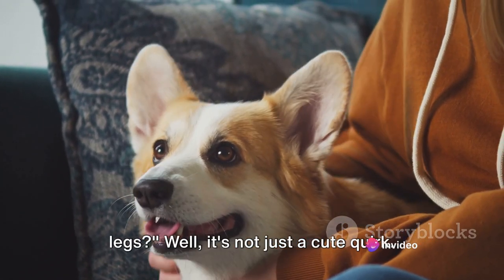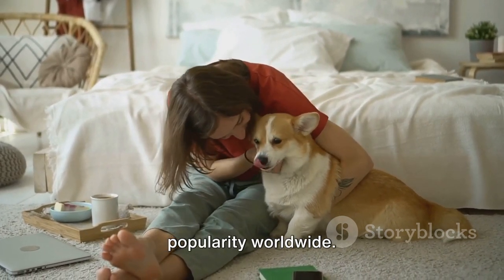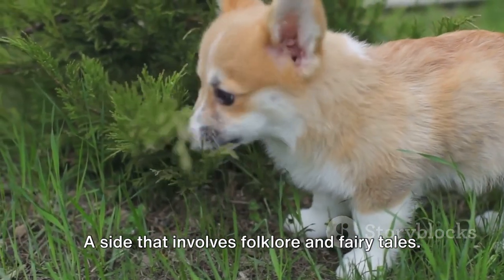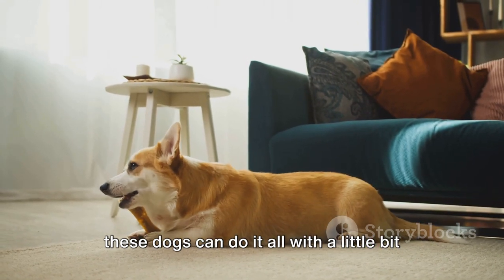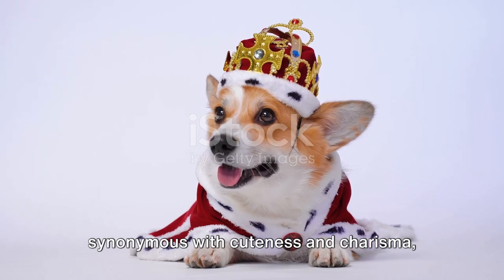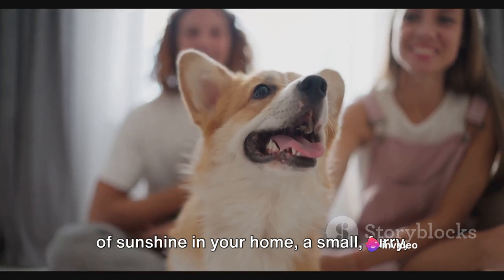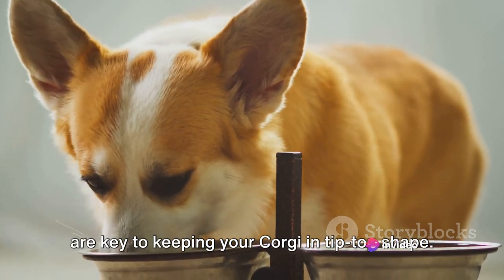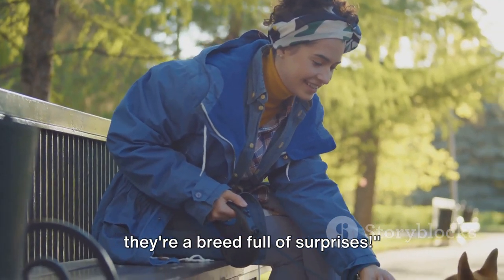Corgi Chronicles: Unveiling the Top 20 Adorable Facts About Pembroke Welsh Corgis!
🌟 Get ready to fall head over heels for the delightful charm of Pembroke Welsh Corgis! 🐾 Join us as we embark on a whimsical journey through the top 20 adorable facts about these lovable companions, known for their iconic stature, boundless energy, and irresistible charisma. Whether you're a devoted Corgi enthusiast or simply a fan of fluffy fun, this video is guaranteed to leave you smiling! 🐶✨

📌 In this video, we'll dive into the world of Pembroke Welsh Corgis, exploring their rich history, endearing quirks, and unique attributes. From their perky ears to their adorable "sploot" pose, Corgis never fail to steal the spotlight wherever they go.

🔍 Curious about Corgi care tips, training strategies, and their role as cherished family members? Join us as we uncover the delightful secrets and celebrate the enchanting allure of Pembroke Welsh Corgis.

🚀 If you're smitten by Corgis and can't resist their undeniable charm, hit that like button to show your Corgi love and don't forget to subscribe for more heartwarming content dedicated to these pint-sized wonders. 🌟 Let's spread the joy of Corgis far and wide! 🐾💖